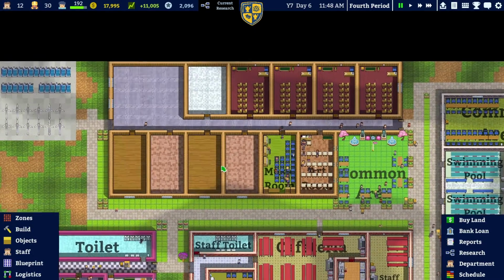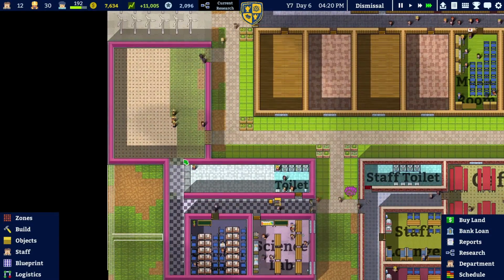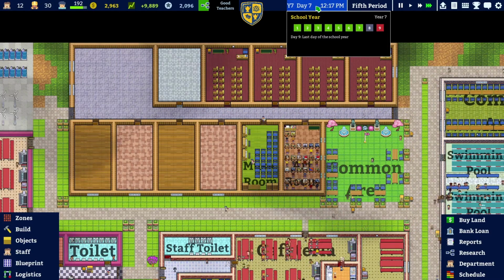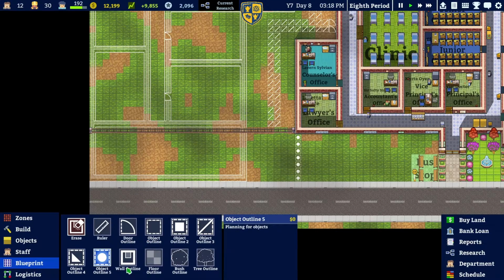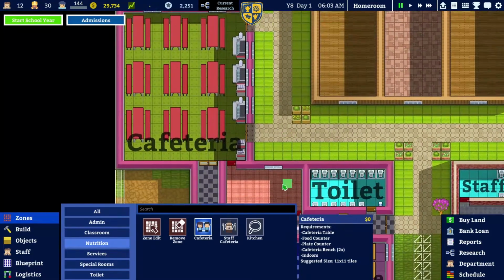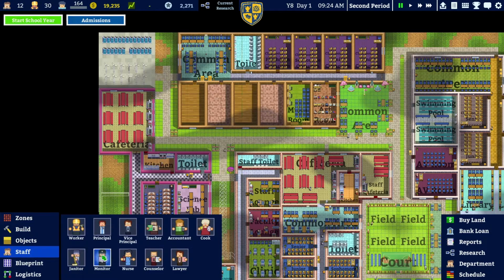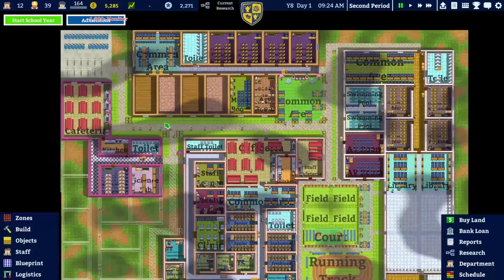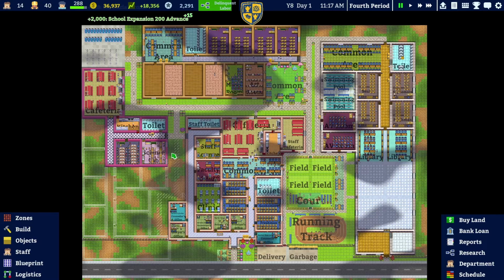Miss! The New Toilets Are Gross! | Academia: School Simulator- Season 3 - Part 16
Academia: School Simulator Season 3 continues and we spend a bit of time sorting out all of our janitor routes and monitor routes because the existing ones are a little out of date, meaning that some of the newer toilet areas aren't as clean as we'd like...

We also see the end of the seventh year of teaching at Cupboard College, so we get our school report card and also some fabulous news regarding the exams the kids have taken.

With the money we get from our end of year successes, we're able to work on the new cafeteria area! We add in many tables, food counters and plate dispensers, although we nearly forget to link it up to the new classrooms... oops...

There's also more work carried out on the new wooden building, some further research gets completed and we attempt to locate some decent teachers only for the game to troll us a little bit...

Build a high school with fantastic facilities like science labs, basketball courts, and art rooms, or do the bare minimum and live off government subsidies! Will you offer your delinquent students counseling, or simply send them to detention to let them waste their lives away? Will you hire the best teachers or cheap out and build giant classrooms with a 1:100 teacher to student ratio? Will you build enough toilets, or snicker as your students are forced to relieve themselves in the bushes? The choice is yours!

Academia : School Simulator is a cheerful yet challenging management game from the artist of Prison Architect and the studio that brought you Political Animals.